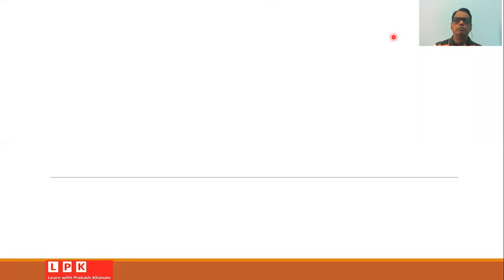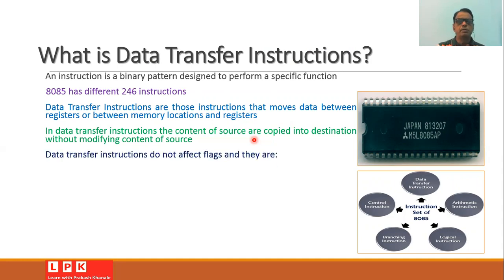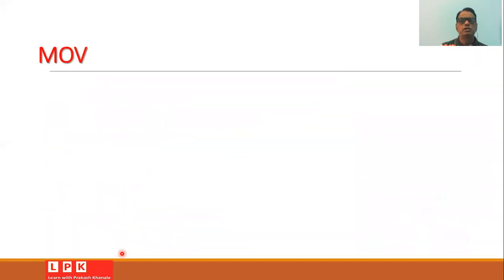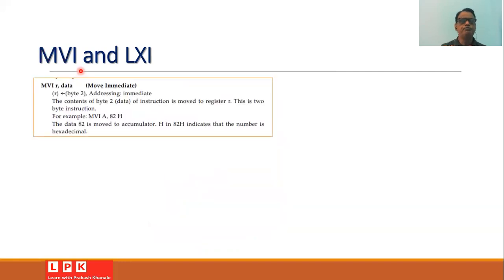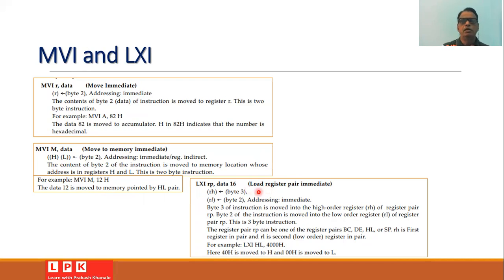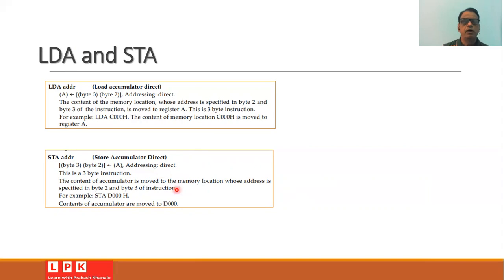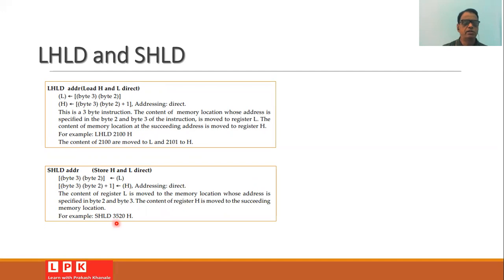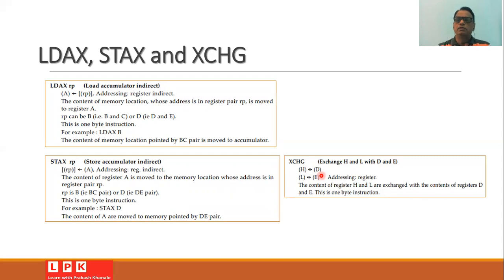8085 Data Transfer Instructions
Data transfer instructions such as MOV, MVI, LDA, STA are explained